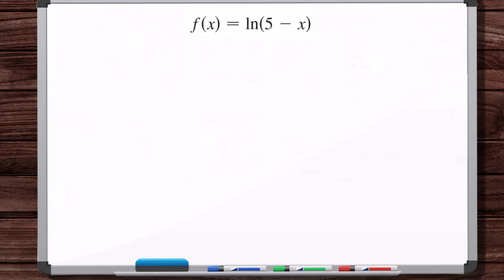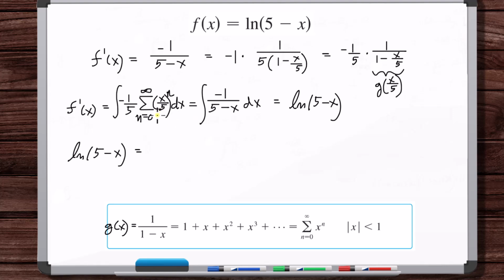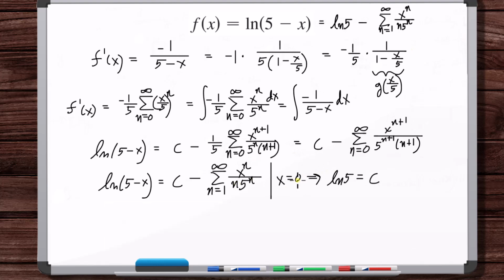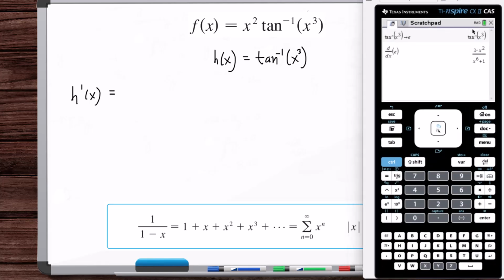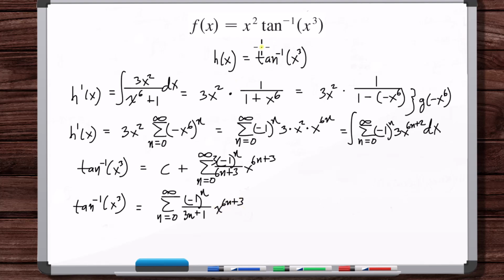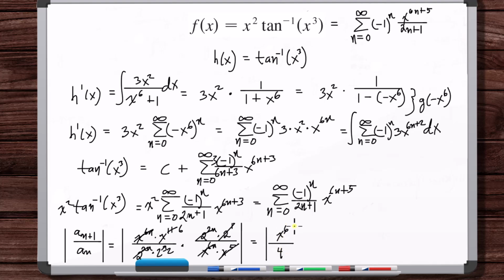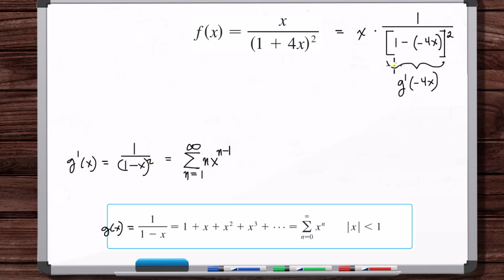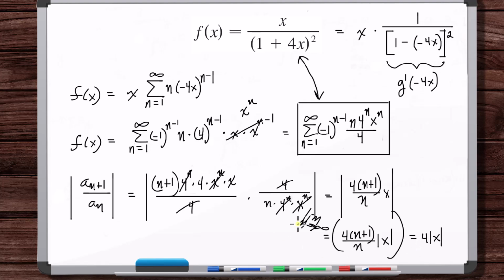Representation of Functions as Power Series Example Problems - Part 2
In part 2 of representations of functions as power series example problems, we apply integration and differentiation of power series techniques.